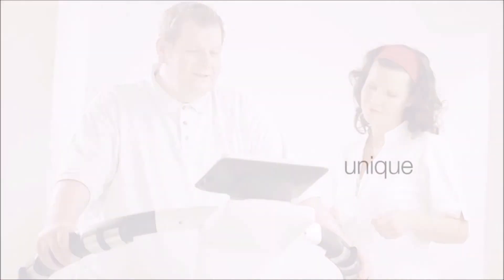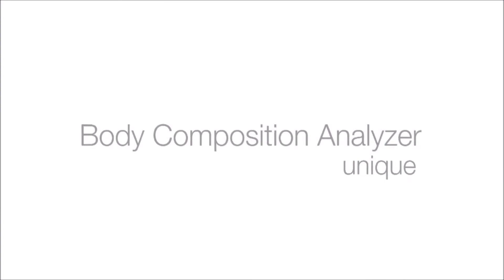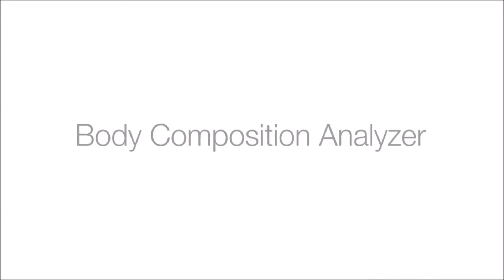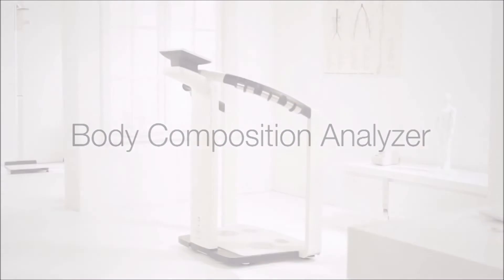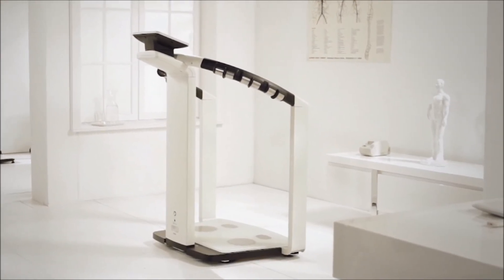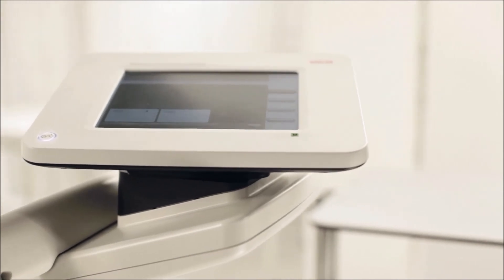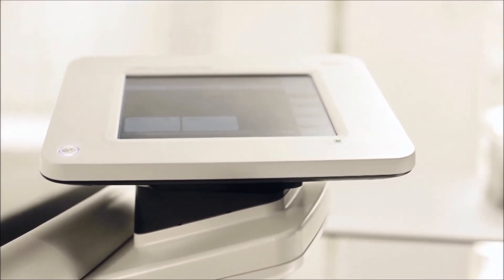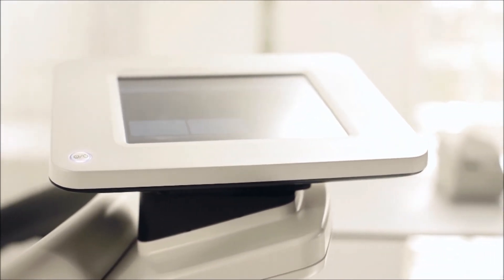seca514 mBCA | Medical Body Composition Analyzer | Unlocking a New Dimension of Health Assessment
A sophisticated medical tool created for the accurate evaluation of body composition is the seca mBCA (Medical Body Composition Analyzer). including its technology, uses, advantages, and significance in the fields of fitness and healthcare. The seca mBCA 514 is a medical tool for examining body composition. It is a member of the seca mBCA (Medical Body Composition Analyzer) series, a line of body composition analyzers created to offer precise and thorough evaluations of a person's body composition. Body composition analysis measures the distribution of various body parts, including water content, muscle mass, and fat mass, to help determine a person's overall fitness and health.
Body composition analysis is a critical aspect of healthcare and fitness assessment. It involves measuring the different components of the human body, such as fat mass, muscle mass, and water content, to gain insights into an individual's overall health and physical fitness. Traditional methods like measuring weight alone (Body Mass Index or BMI) have limitations because they do not provide a comprehensive view of an individual's health. This is where advanced tools like the seca mBCA come into play.
The seca mBCA 514 provides following measurements and information-
Fat Mass: This measurement indicates the total amount of fat in the body. Excessive fat mass can be an indicator of obesity and related health issues.
Muscle Mass: It measures the amount of muscle tissue in the body. Maintaining healthy muscle mass is important for overall strength and functionality.
Body Water: This measurement assesses the amount of water in the body. Proper hydration is essential for various bodily functions.
Body Mass Index (BMI): It calculates the BMI based on the measured weight and height. BMI is a widely used metric for categorizing individuals as underweight, normal weight, overweight, or obese.
Fat Mass Index (FMI): Similar to BMI, FMI is a measurement of fat mass adjusted for height. It provides a more accurate assessment of fat distribution.
Muscle Mass Index (MMI): Similar to FMI, MMI is a measurement of muscle mass adjusted for height. It helps in assessing muscle distribution.
Phase Angle: This is a bioelectrical impedance parameter that can provide insights into the overall health status of an individual. A higher phase angle is generally associated with better health.
BIA (Bioelectrical Impedance Analysis) Measurements: BIA is a method that uses electrical impedance to estimate body composition. The seca mBCA 514 likely incorporates this technology for its measurements.
Printable Results: The device may provide printed reports that can be shared with healthcare professionals or used for tracking changes in body composition over time.

Technical Details

• Capacity: 300 kg
• Graduation: 50g
• Display type: 8.4” 360 Degree rotatable touchscreen
• Connectivity: Ethernet Wireless Technology
• Ports: 12.7 kg
• Measurement Method: 8 Point Bioelectrical impedance Analysis.